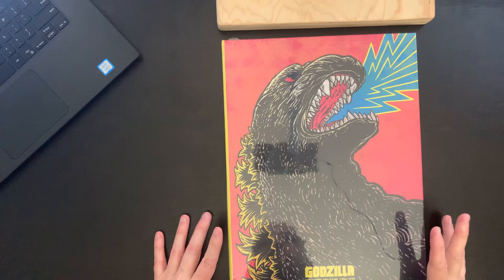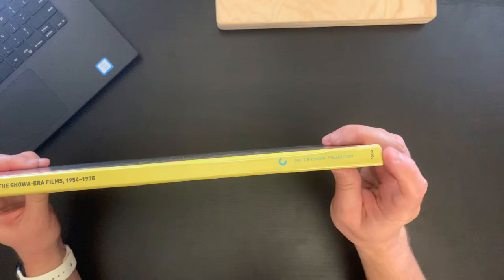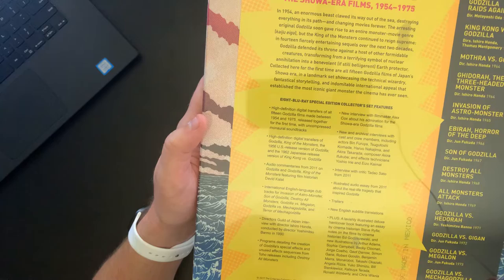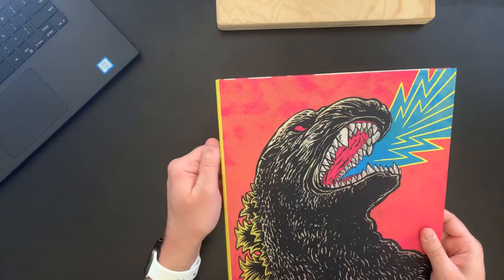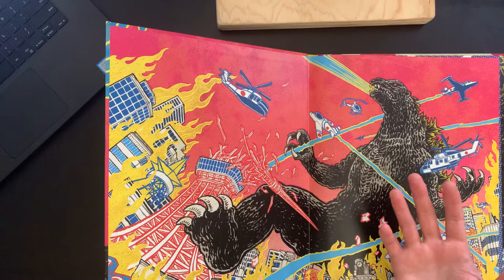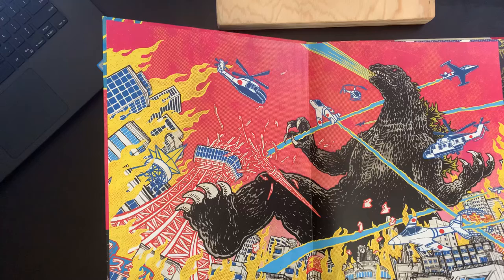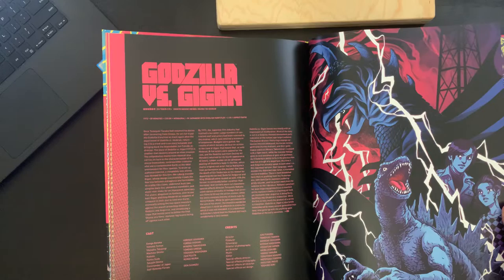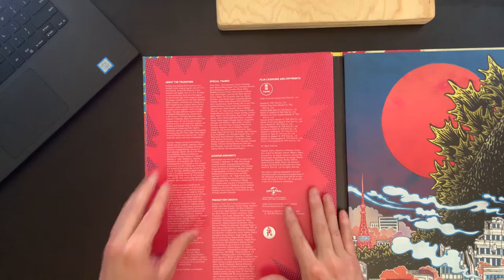Godzilla: The Showa-Era Films 1954-1975 Criterion Collection Unboxing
Join me as I unbox the massive Criterion Collection "Godzilla: The Showa-Era Films 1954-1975" set. This is spine #1000 for Criterion, and marks the occasion with a spectacular art-filled set, complete with 15 films. If you are interested, you can follow the links below to purchase: